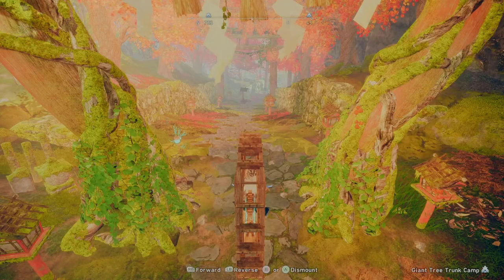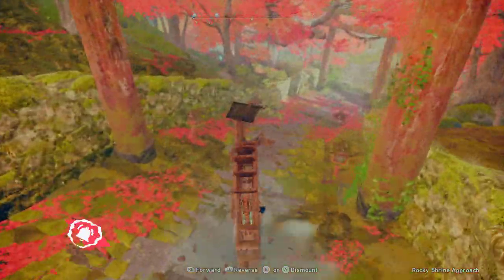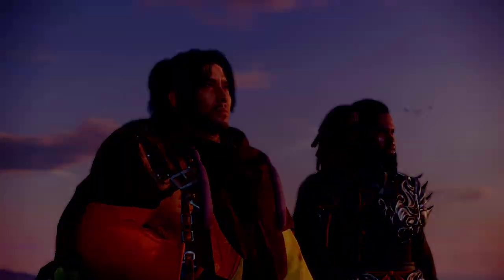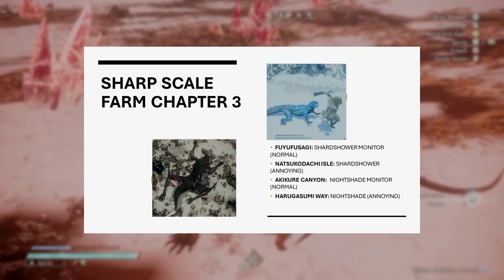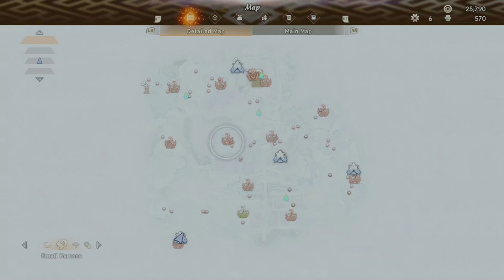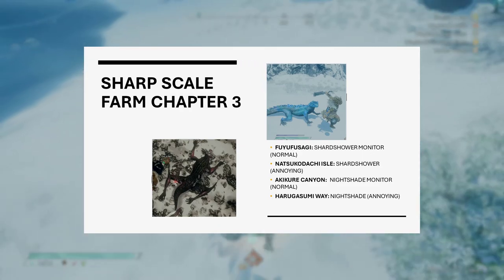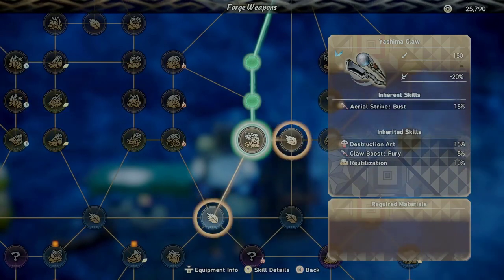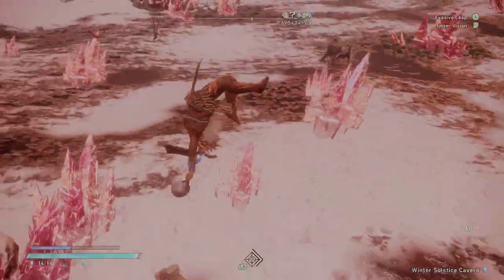WILD HEARTS How To Get Mirror Stone & Sharp Scale For Weapons Crafting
Hey guys! This video shows WILD HEARTS How To Get Mirror Stone & Sharp Scale For Weapons Crafting.